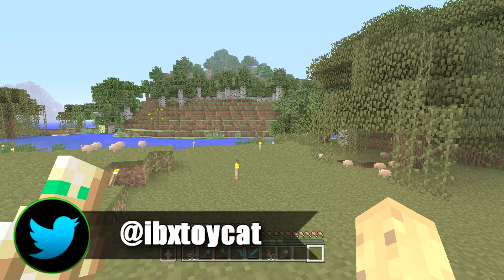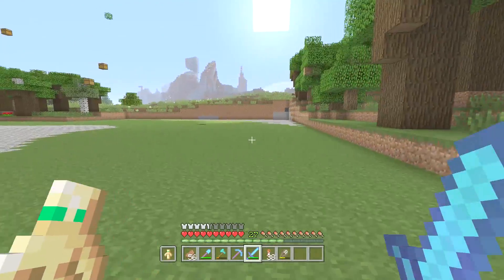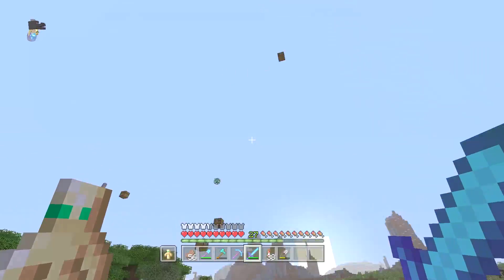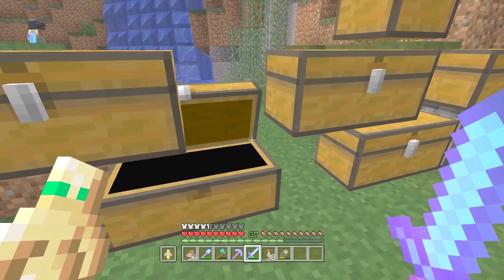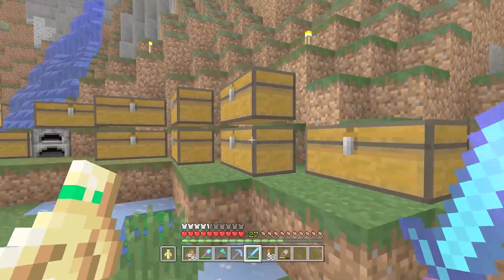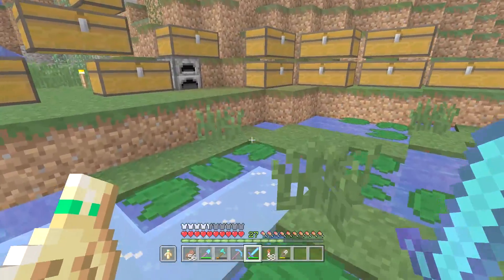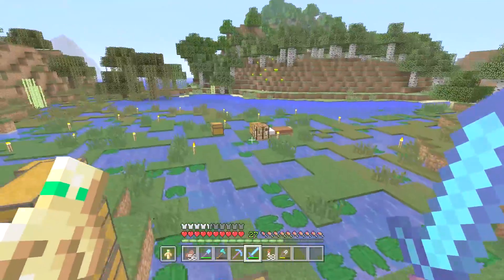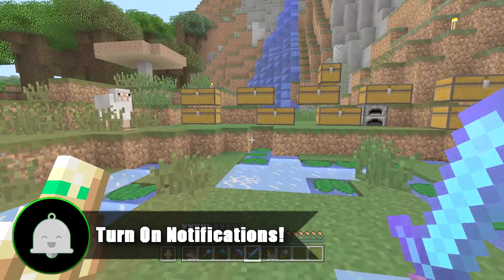This Is A 100% DESTROYED WOODLAND MANSION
A showcase of my ENTIRELY DESTROYED mansion For Minecraft Xbox 360, Minecraft Xbox One & Minecraft Nintendo Switch! As well as Minecraft PS3, Minecraft PS4 & Minecraft PS Vita, & Minecraft Wii U edition

Stream in 2 HOURS!